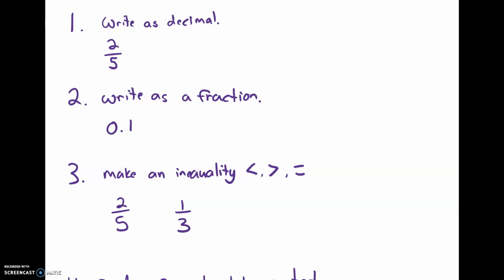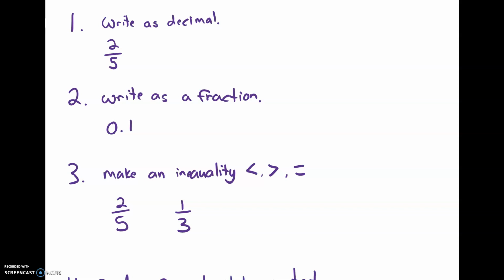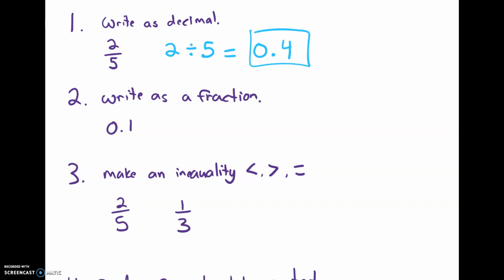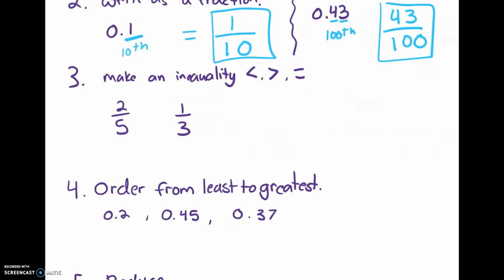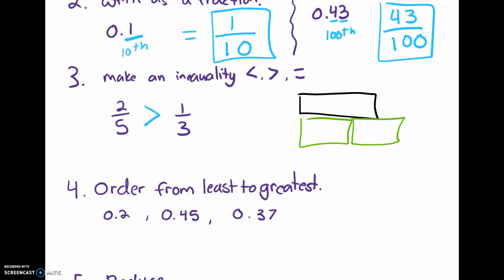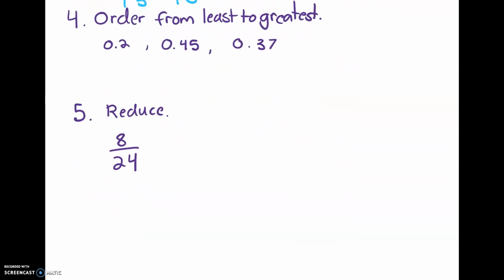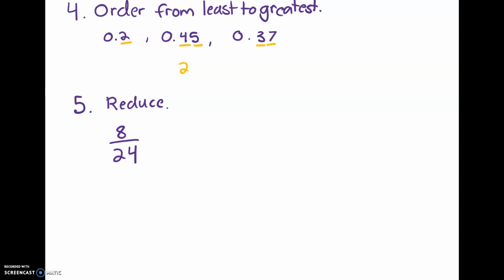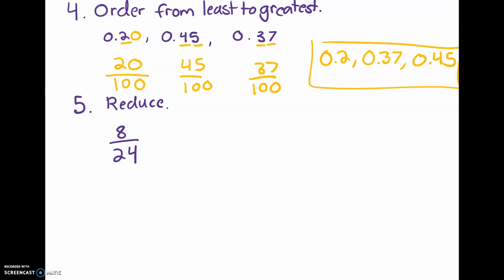3-1 fractions review